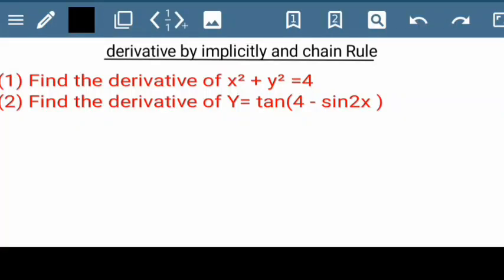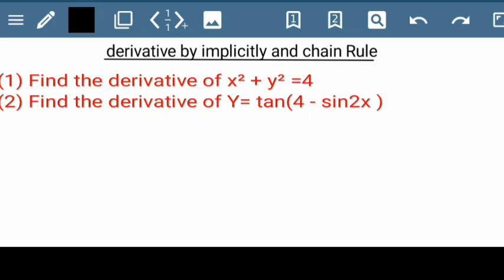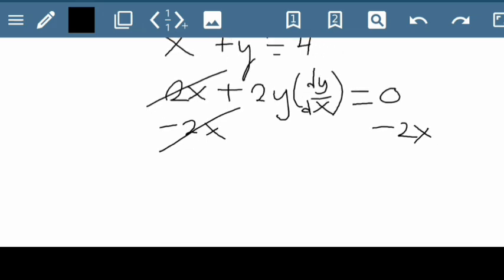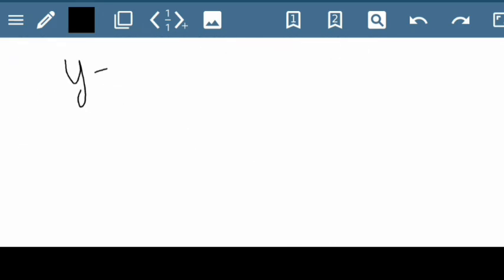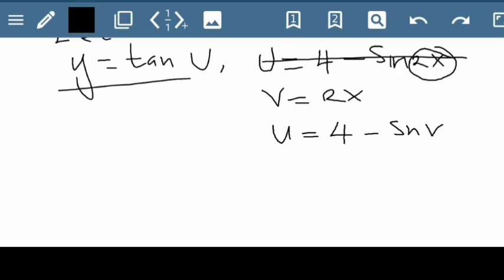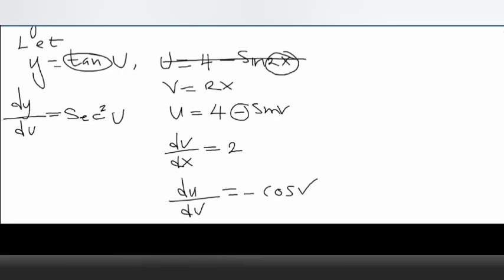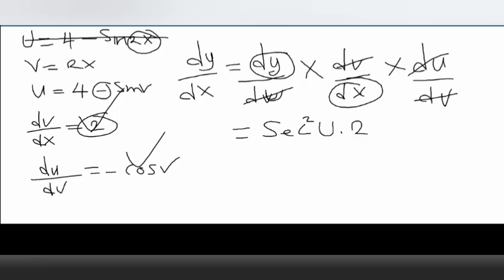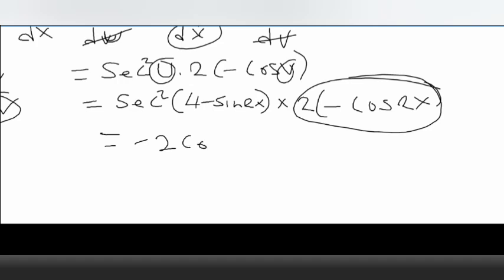Pre- calculus (derivative by implicitly and chain rule)